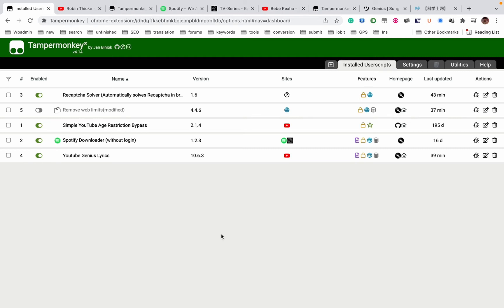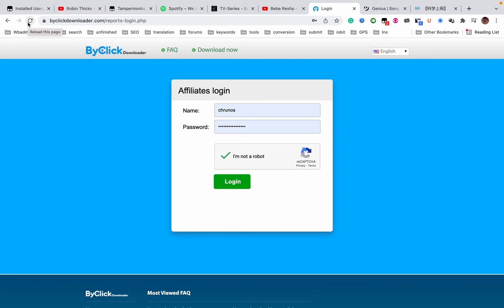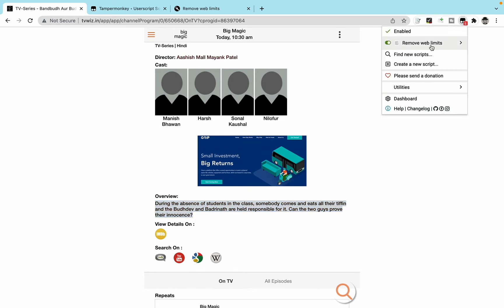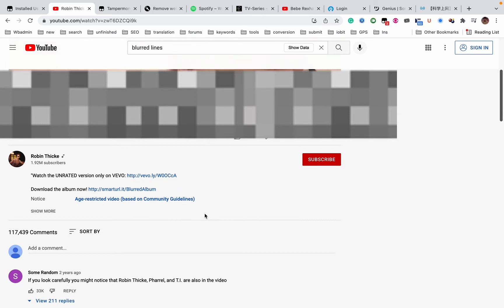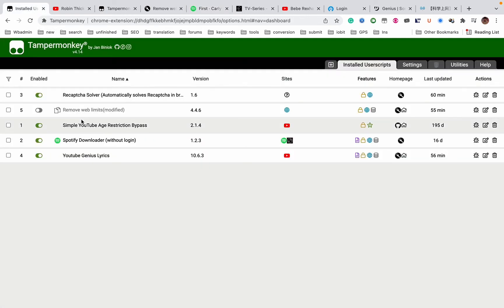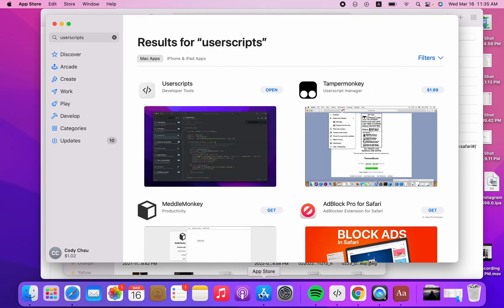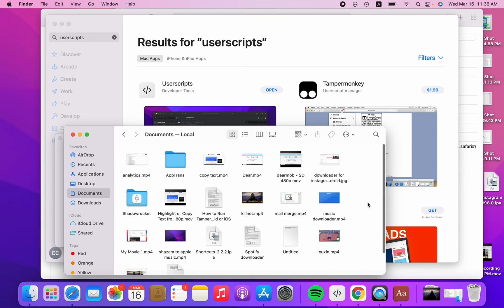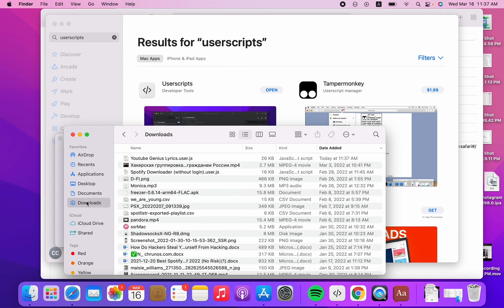5 Recommended Tampermonkey Userscripts in 2022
In this video, I will show you 5 more useful tampermonkey scripts.